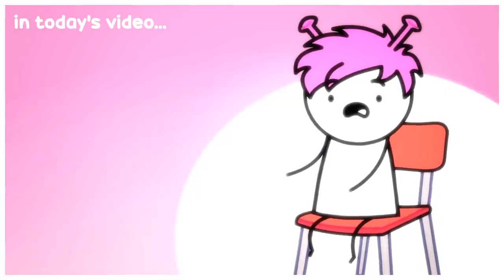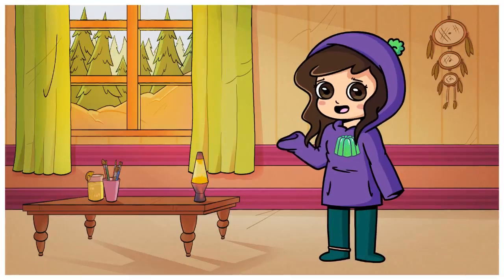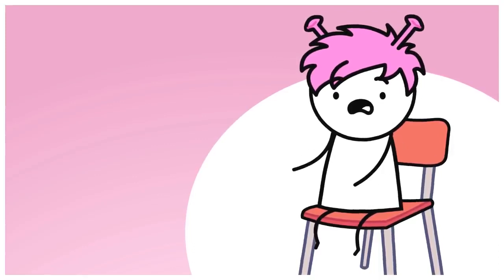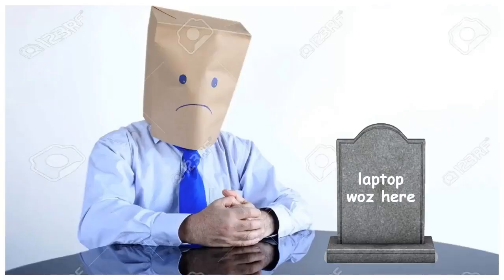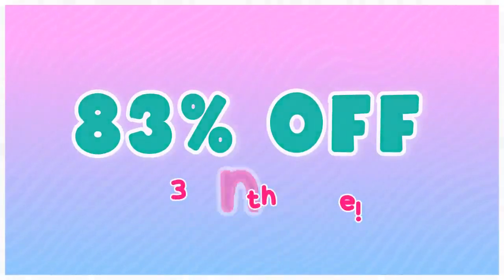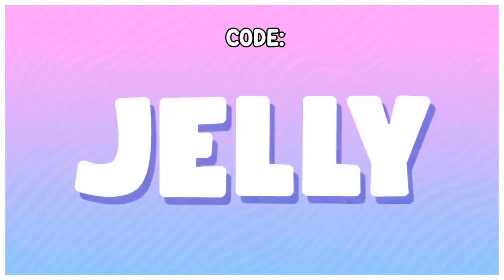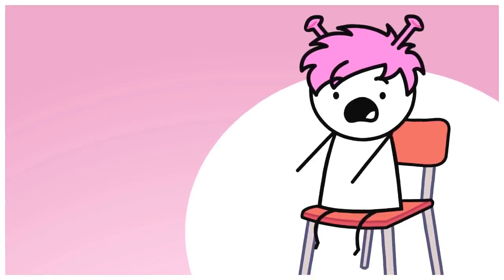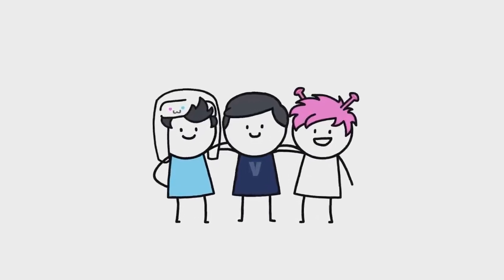YouTube Channel Strike System Announcement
If something happens, I'll flag a crime.

0:00 In today's video...
0:07 Sponsor
0:10 Intro
0:12 Huge thanks to my wobbly bois
0:15 Short part
0:46 Flashback to September, 2021
1:50 In a Discord conversation...
1:53 After the Discord conversation...
2:31 The scam victim interview
6:00 Not a sponsor
6:12 Literally a sponsor
6:52 Serious stuff during a sponsor
7:40 Back to the interview
12:56 This interview is over
13:49 Outro

[Episode 6]